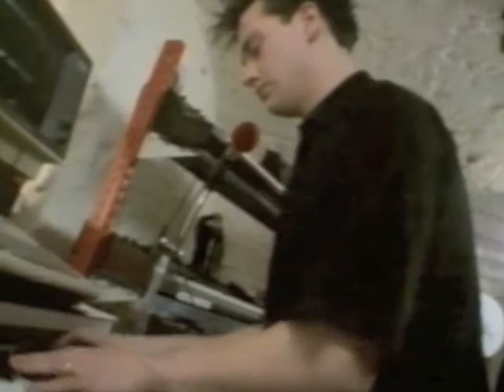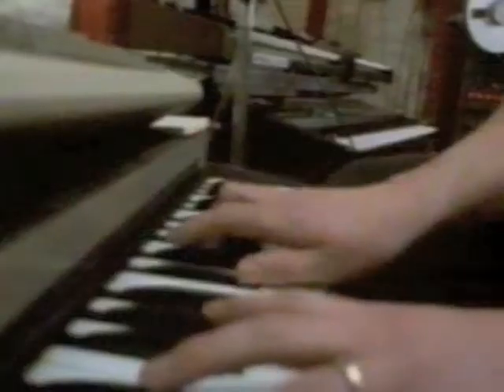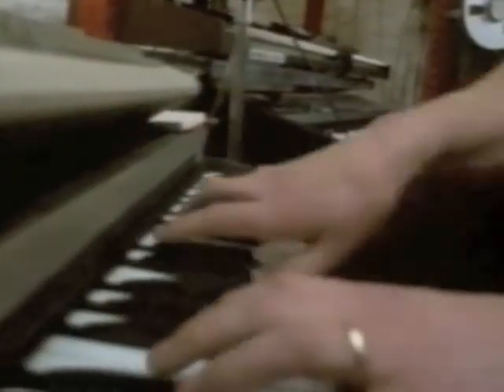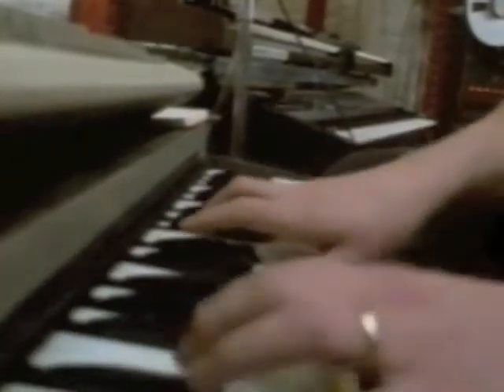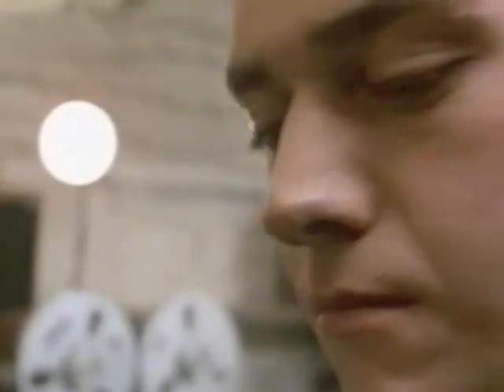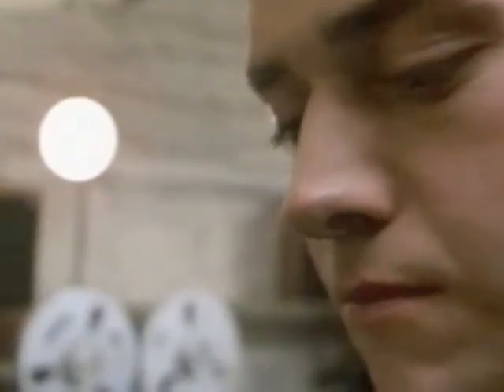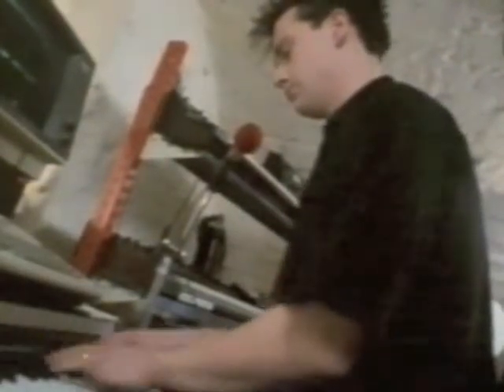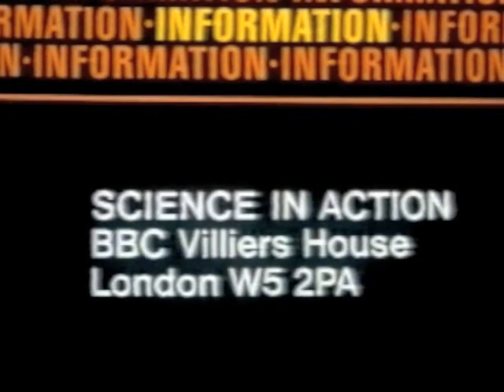Sampler Greengate DS3, Apple II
Stevie Martin aka Snowdome Science In Action BBC 1986